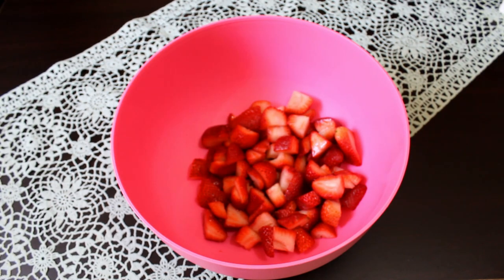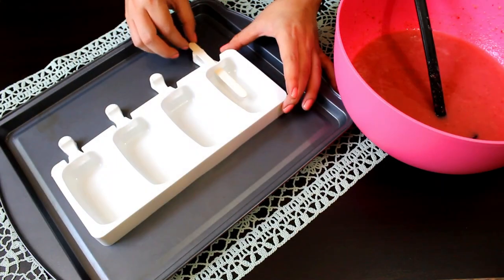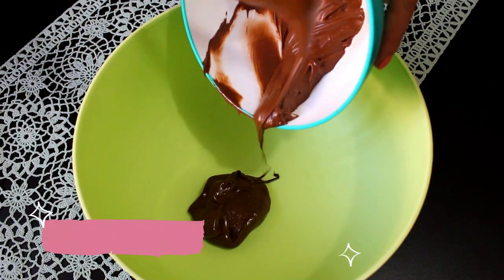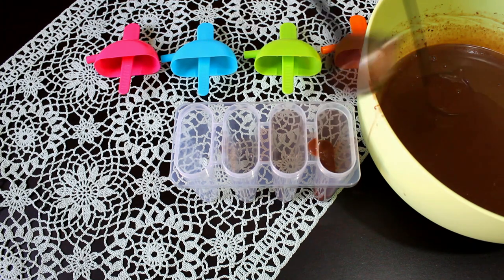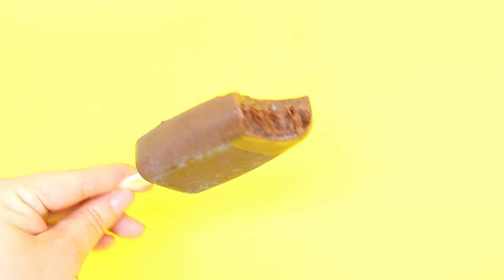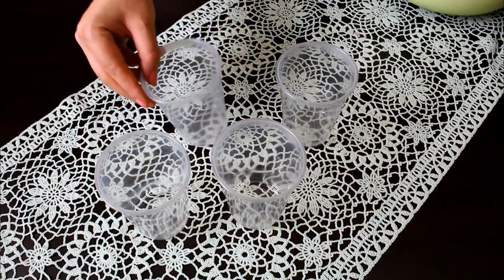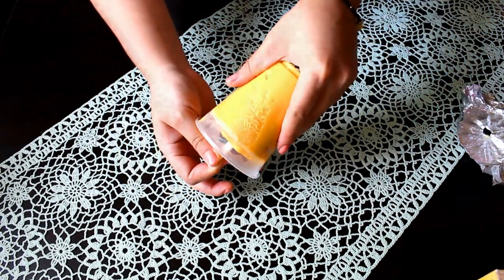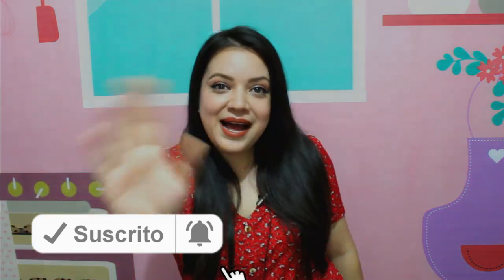PALETAS HELADAS DE DOS INGREDIENTES!!!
Hola Bakers, espero que les guste mucho el video de esta semana, gracias por su apoyo y no olviden suscribirse al canal y compartir para que cada día seamos muchísimos mas bakers! 💕

INGREDIENTES:

FRESA:
-400 gm fresas sin tallo
-1/2 tz leche de coco

NUTELLA:
-1/2 tz crema de avellanas
-1 y 1/2 tz de leche sabor chocolate

MANGO:
-4 Mangos ataulfo (640gramos)
-1 lata de leche condensada